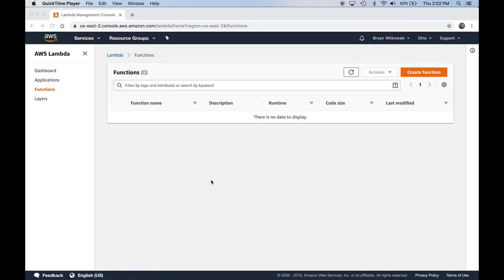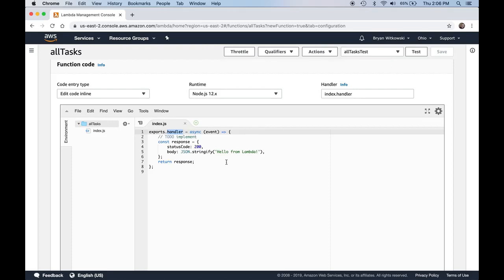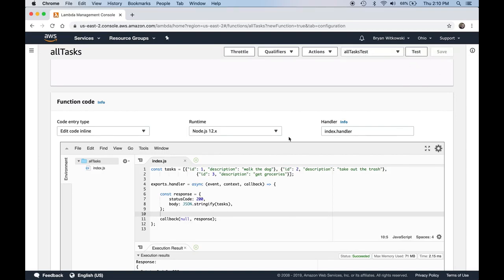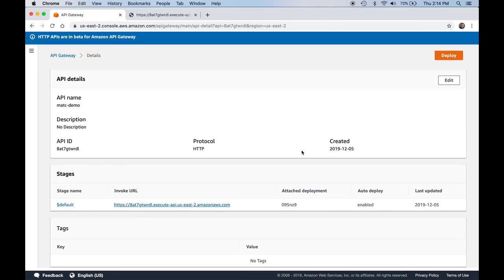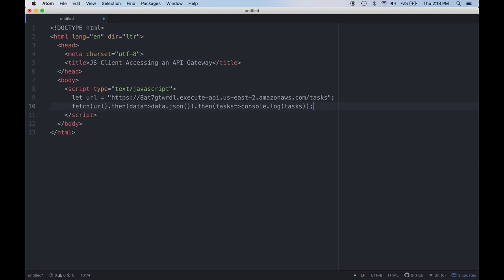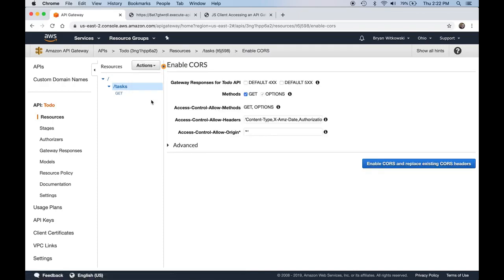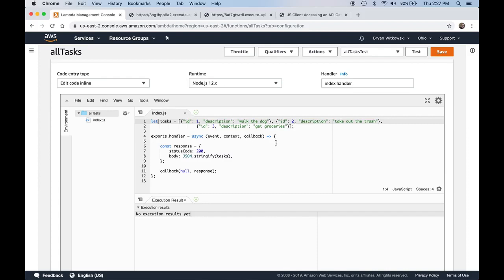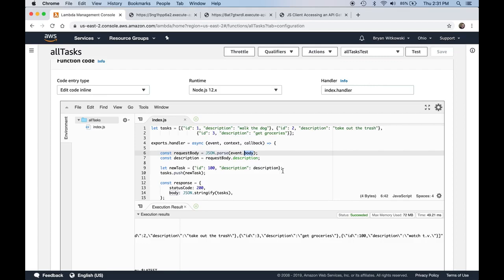AWS API Gateway integration with AWS Lambda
In this tutorial, I have demonstrated how to create the API using Amazon API Gateway. Further, I have covered the high-level overview of each of the configuration options available within API Gateway. Also, I have covered the very basic difference between Rest API and the WebSocket API.

Its is an reverse proxy which works as an entry point for all your APIs. It has features like Authentication, SSL termination, Routing, Load Balancing, Monitoring and Billing.

Complex concepts explained in short & simple manner. Also happy to take requests for new videos.